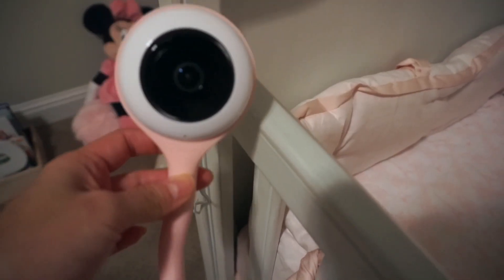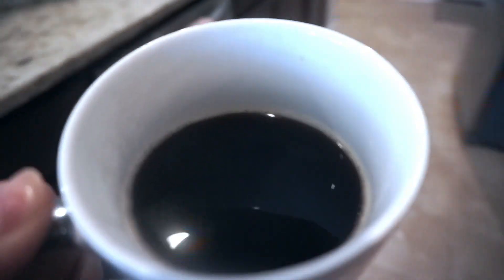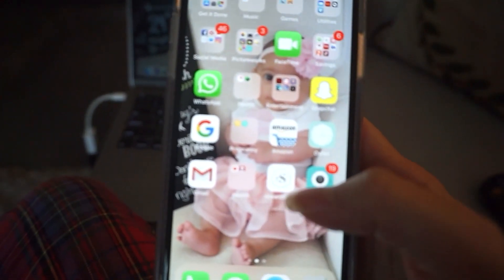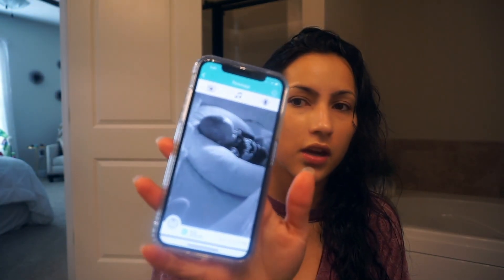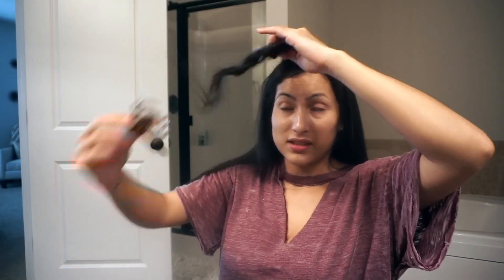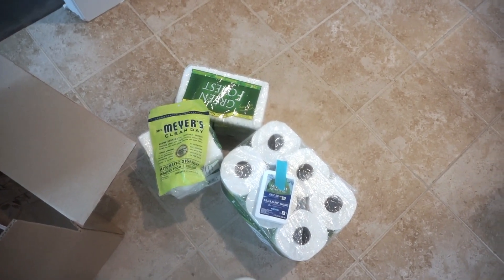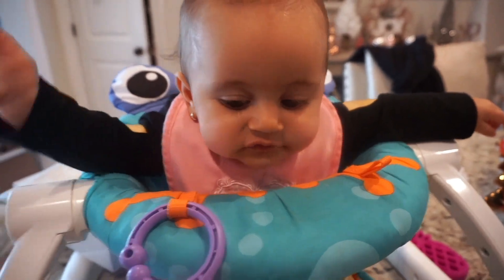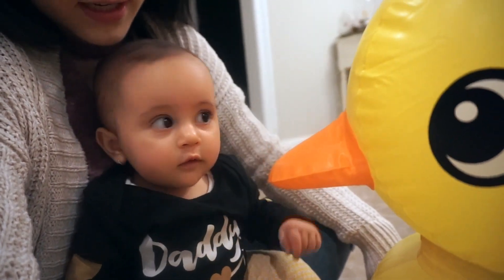REAL DAY IN THE LIFE OF SAHM 8 MONTH OLD BABY// POOR TIME MANAGEMENT MESS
HEY LOVES! So here is a little Day in the life fun...ok so maybe not so fun but this is my life soooo it is what it is lol I’m a mom to an 8 month old baby and I have terrible time management and planning skills sooo today is just a day planning fail but that’s ok because that’s life! Hope you guys enjoy it and find it useful somehow haha...till next time XOXO

Things you want to know about this video!

My new obsession!! Lollipop baby cam (monitor)
Cut out tee
Face moisturizer
Chi brush
Blow dryer??
Duck blow up tub

Product frequently asked about:

*HOME
Spin mop